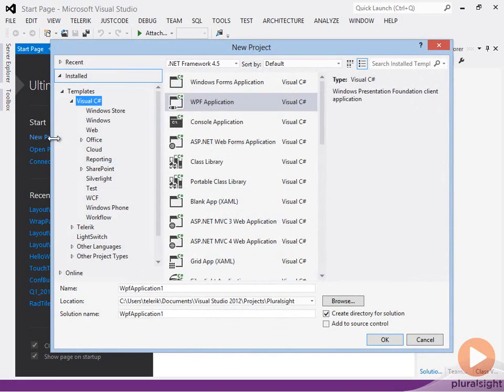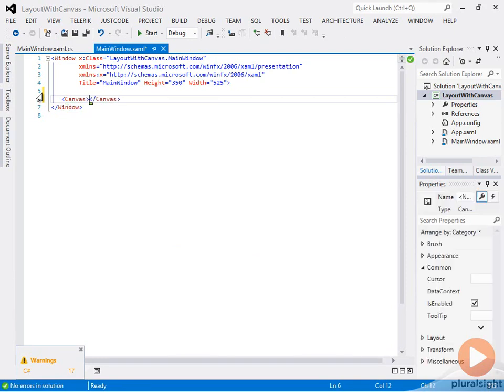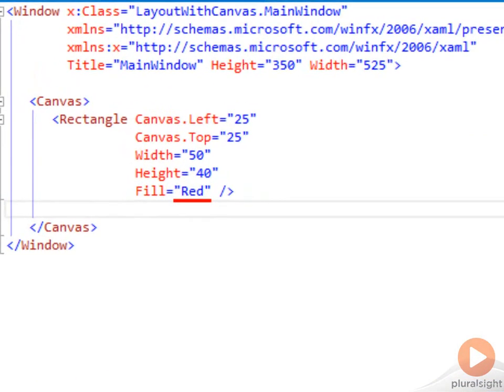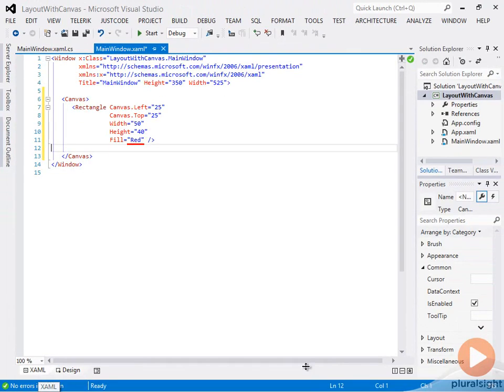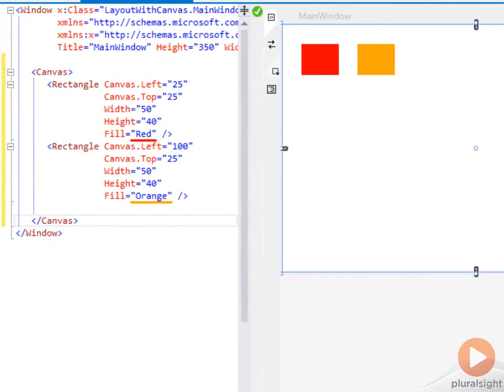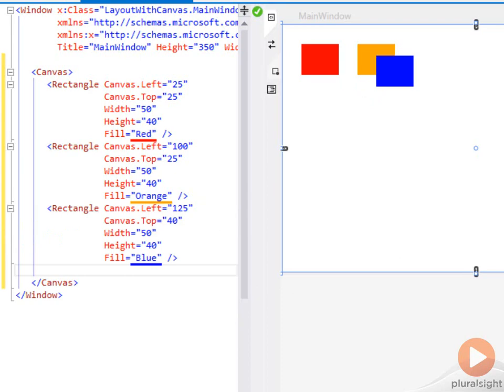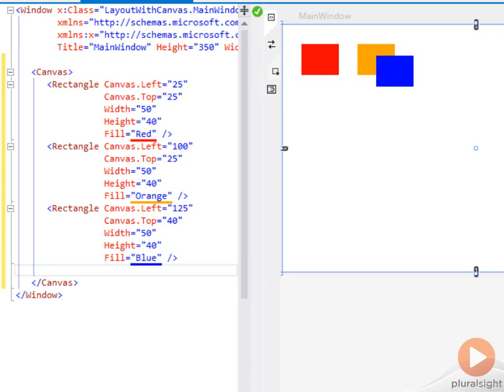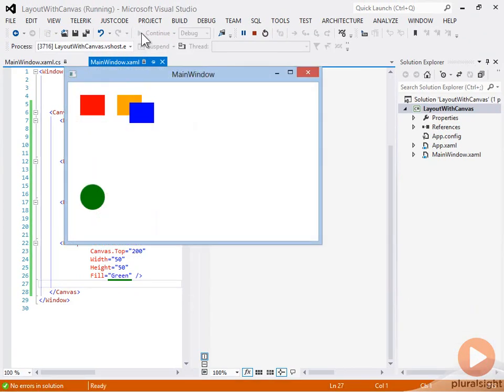XAML Rapid Tutorial Panels 6